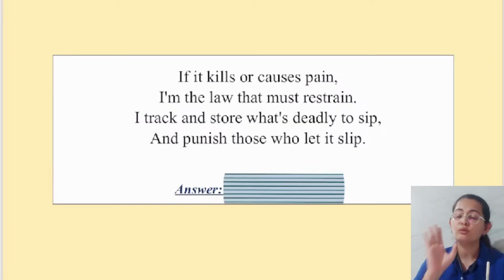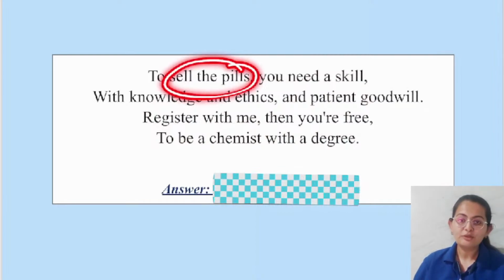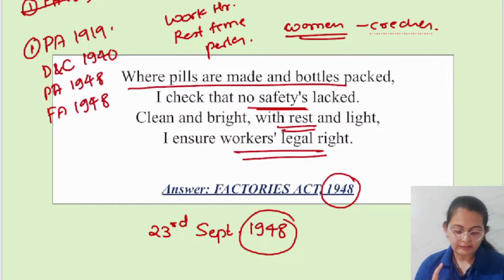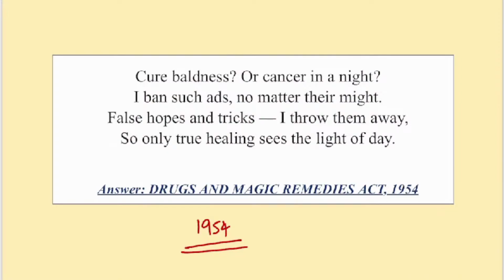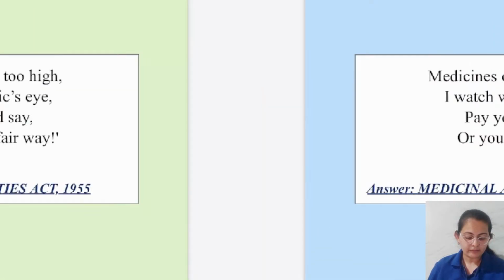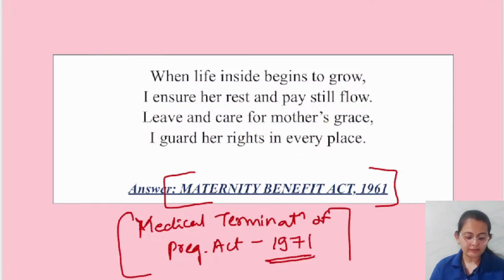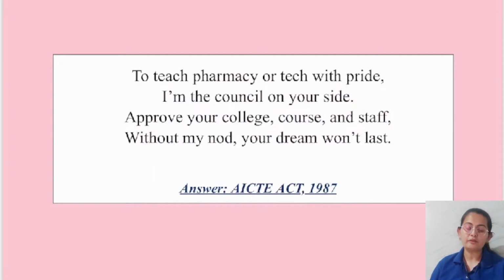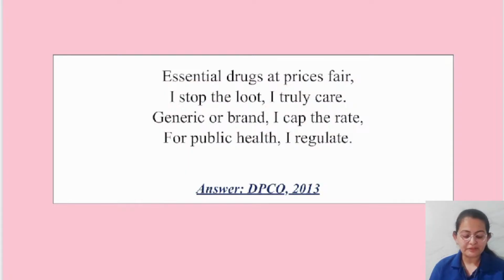Aim GPAT 2026-2027🎯Topic: All important acts & their year Clarity, Concept & Confidence in One Class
🚀 Get Exam-Ready with Aim GPAT 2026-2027!
🕒 Don’t miss this powerful session where you’ll gain Clarity, Concepts & Confidence – All in One Class!

💊 𝙂𝘿𝘾 (𝙂𝙋𝘼𝙏 𝘿𝙄𝙎𝘾𝙐𝙎𝙎𝙄𝙊𝙉 𝘾𝙀𝙉𝙏𝙀𝙍) 𝙎𝙊𝘾𝙄𝘼𝙇 𝙈𝙀𝘿𝙄𝘼 -
📚 Recommended Books for GPAT/NIPER Preparation
📘 37 Years GPAT/GATE PYQs (Coloured Book)
📗 GPAT Mantra - Previous Year Solved Papers
📙 60 Solved Papers for GPAT/NIPER with Model Tests
📔 Navigator: Complete Guide & Planner for GPAT/NIPER
📕 GPAT At Your Fingertip Theory - Chapterwise Easy Revision Guide (2025 Edition)
📒 GPAT At Your Fingertip Objective- Practice MCQs Guide (2025 Edition)